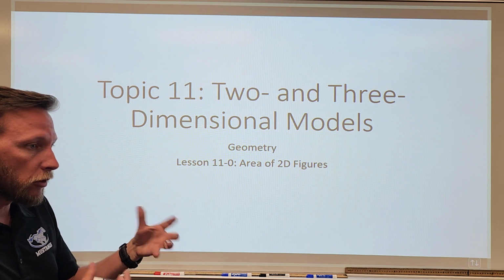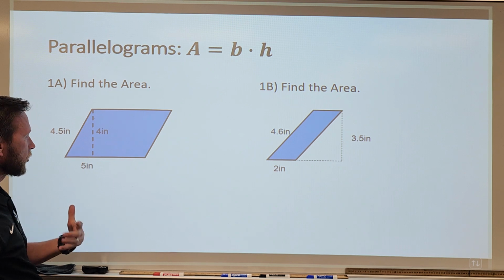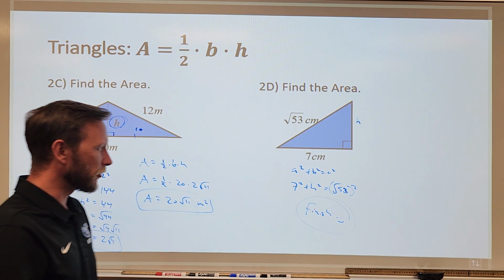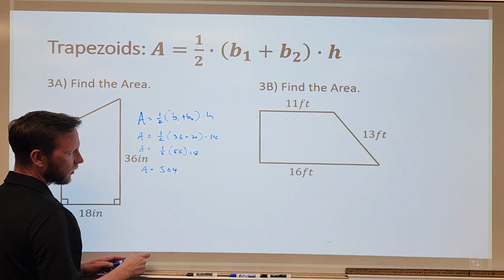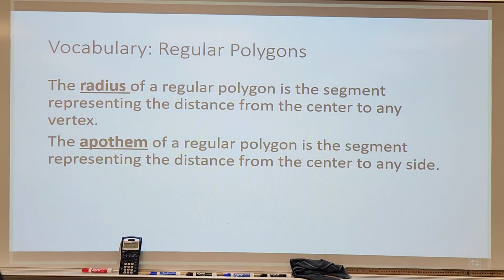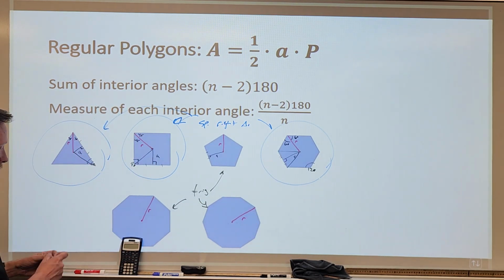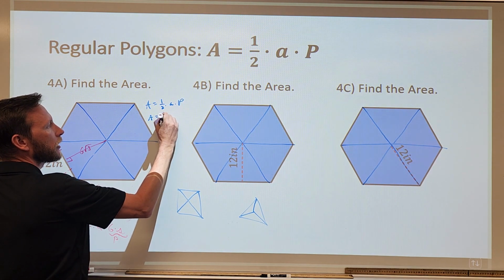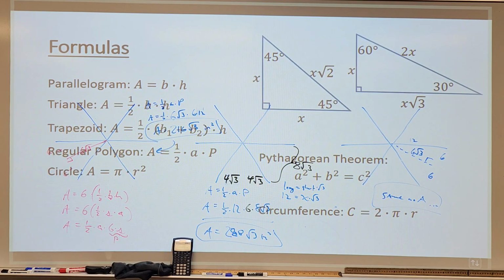Geom Lesson 11-0: Area Review